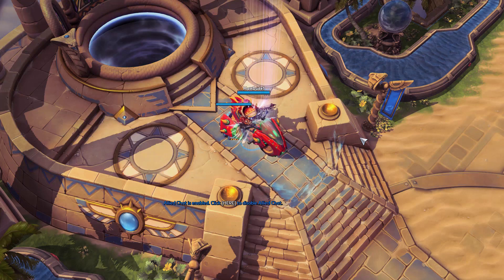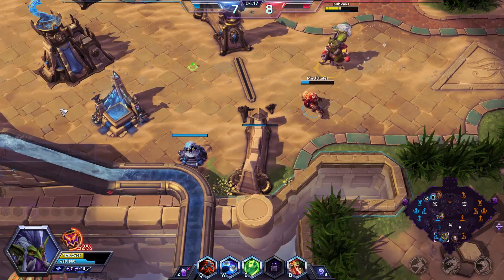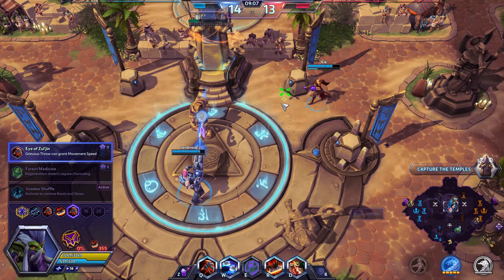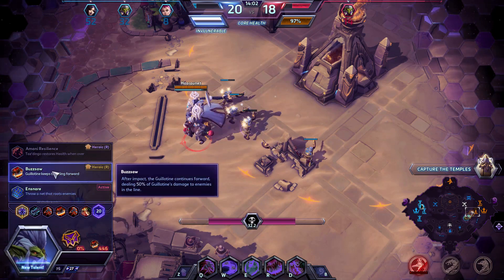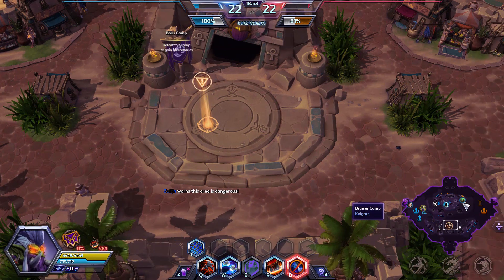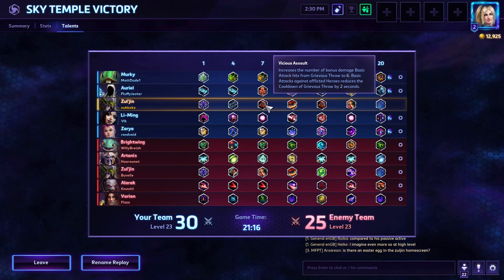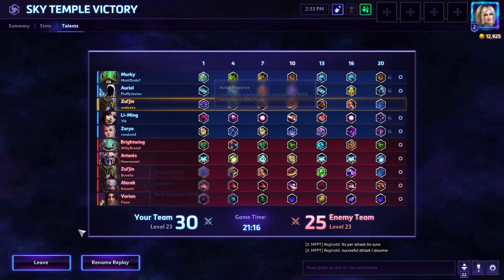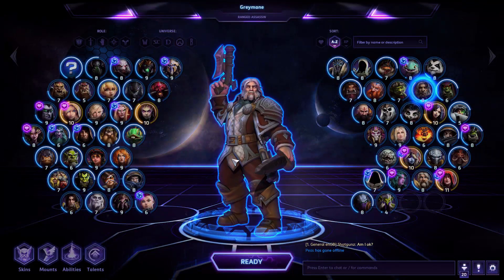Zul'jin - First Impressions! // Heroes of the Storm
I play my first game on Zul'jin and give my initial thoughts on his best talent builds!